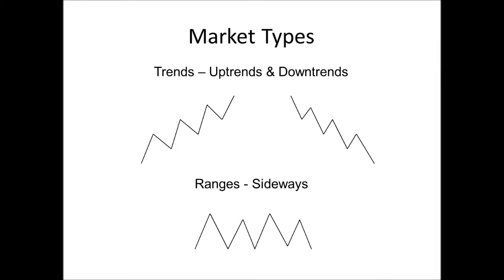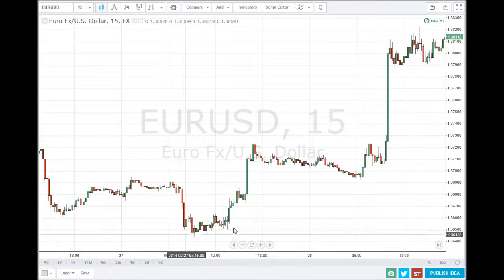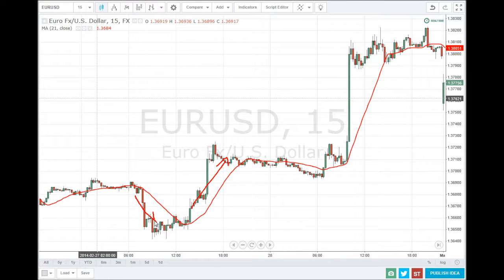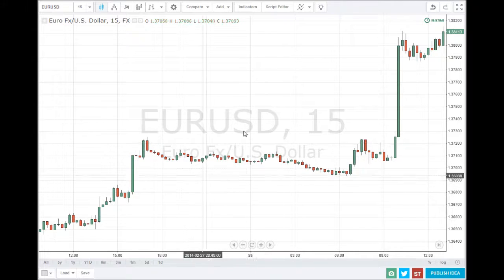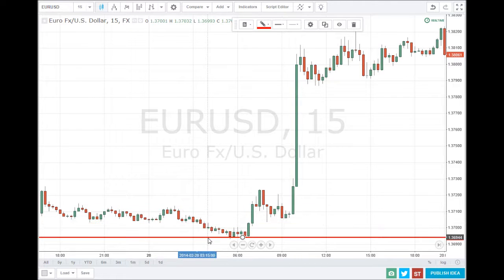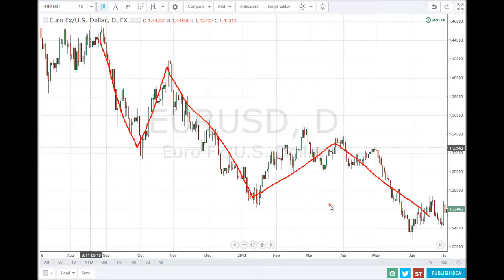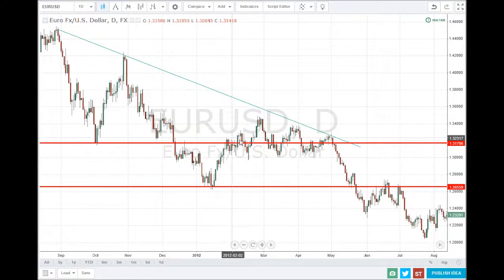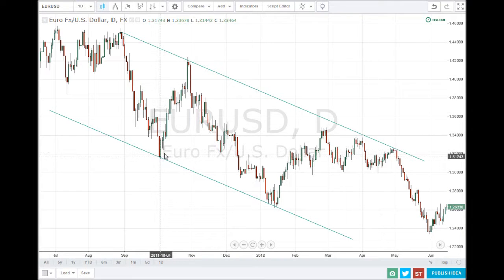Market Types for Binary Options Trading - BO204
BO204 - An insight into ranging and trending markets, and how both markets can be traded.